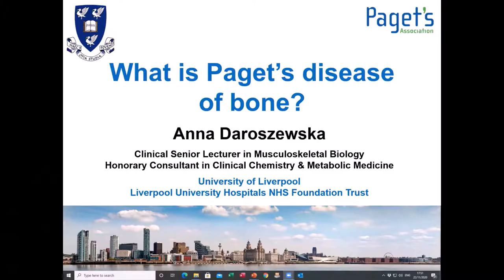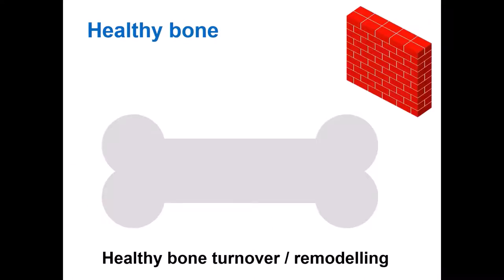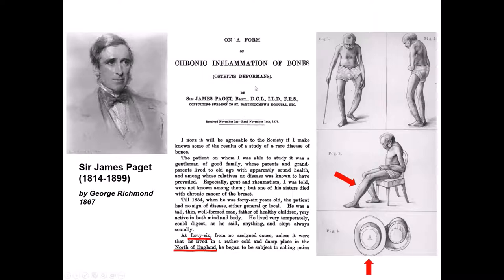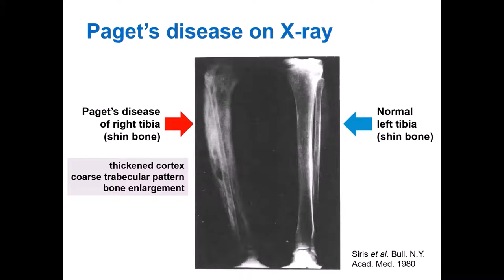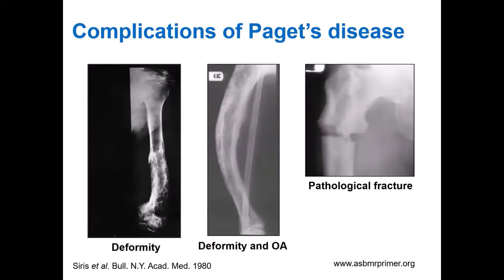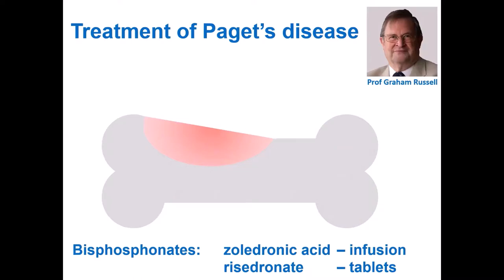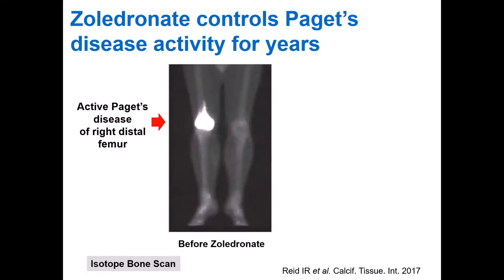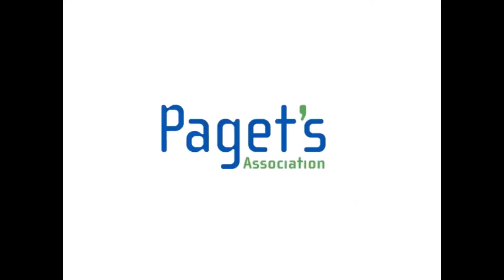What is Paget’s Disease of Bone and how does bisphosphonate treatment work? Dr Daroszewska explains.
Dr Anna Daroszewska discusses what Paget’s Disease of Bone is, and the effects of treatment with a bisphosphonate. Anna is based in Liverpool and is a Trustee of the UK charity, The Paget's Association and this video is part of a series of videos looking at The Treatment Story for International Paget's Awareness Day 2021.